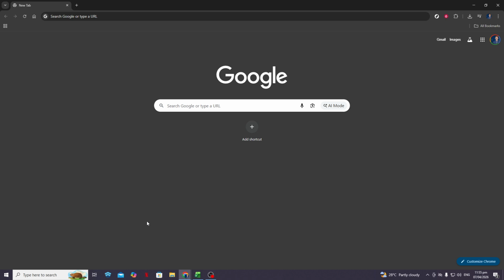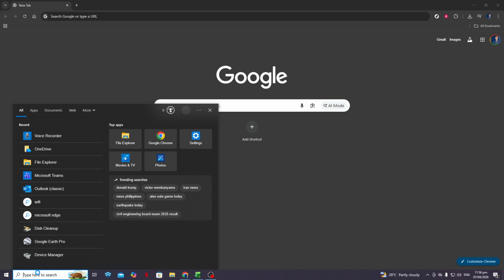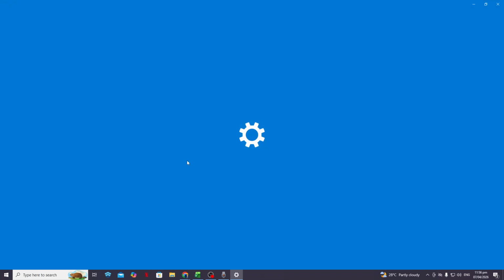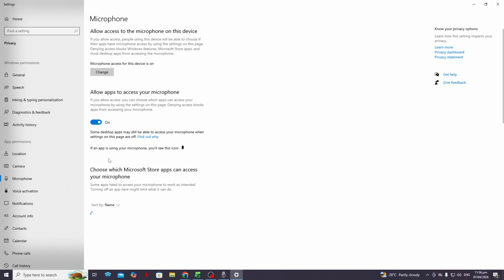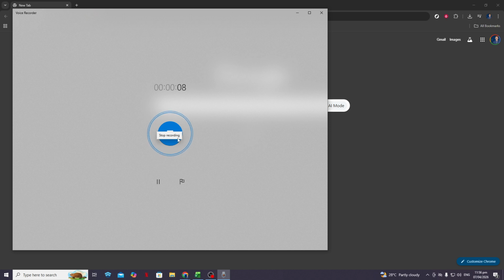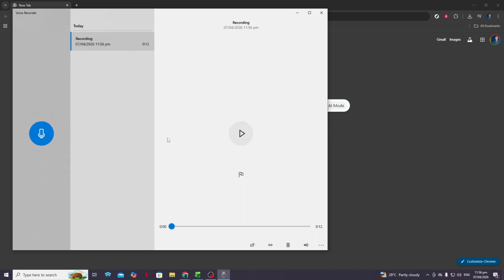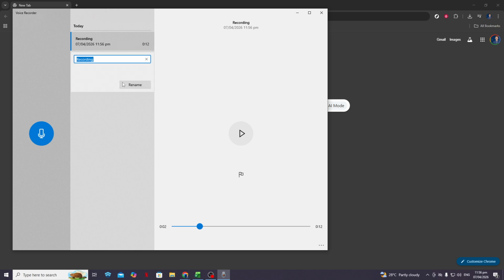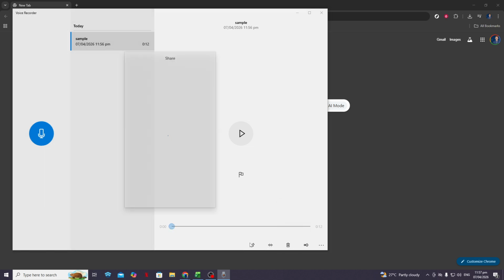How to record audio in windows 11 sound recorder (Latest Update)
How to record audio in windows 11  sound recorder

In this tutorial, you’ll learn how to record audio in Microsoft Windows 11 using the built-in Sound Recorder app. This is perfect for recording voice notes, lectures, podcasts, or any audio directly from your PC or laptop without needing extra software.

I’ll guide you step-by-step on how to open the Sound Recorder, start and stop recordings, trim audio, and save your files. You’ll also learn tips to improve audio quality and manage your recordings efficiently.

By the end of this video, you’ll be able to record clear audio using Windows 11 like a pro.